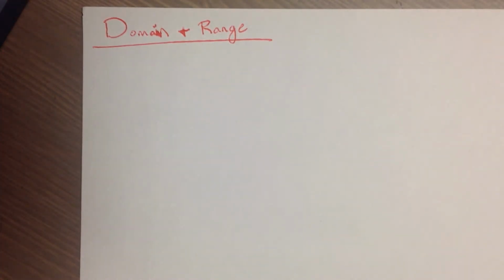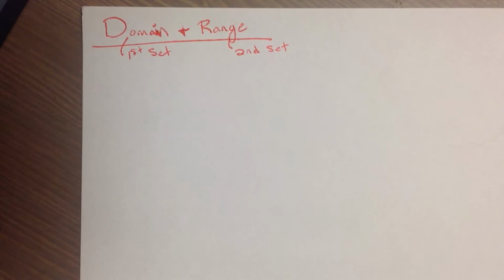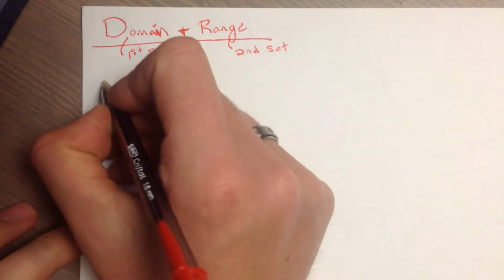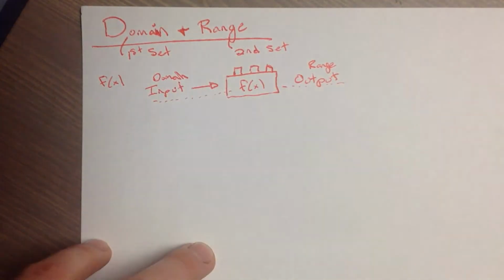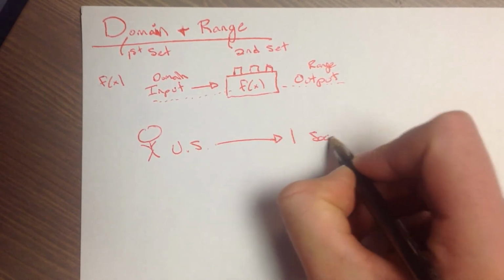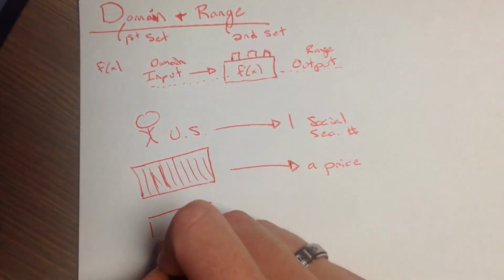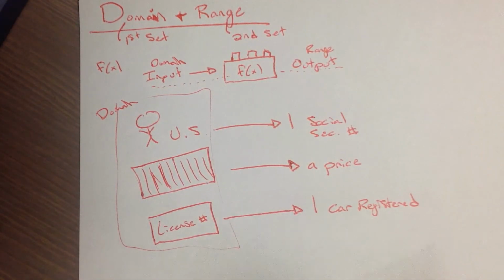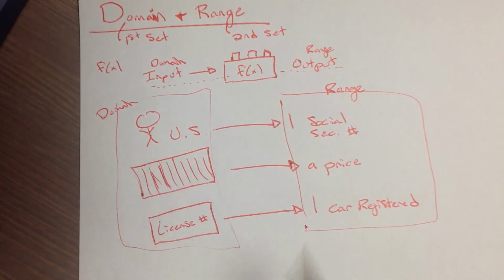Domain and Range Correspondence